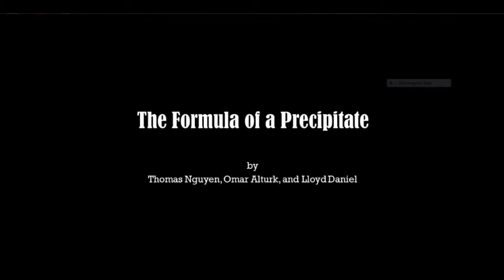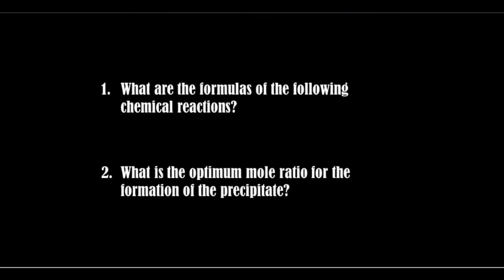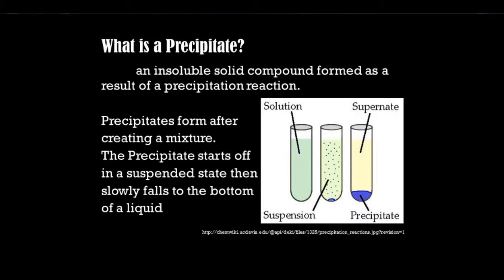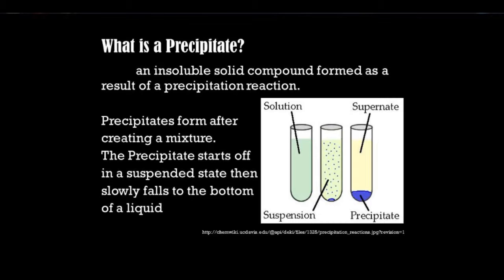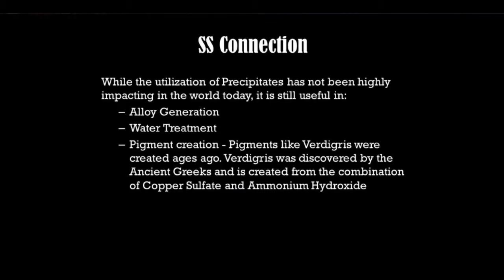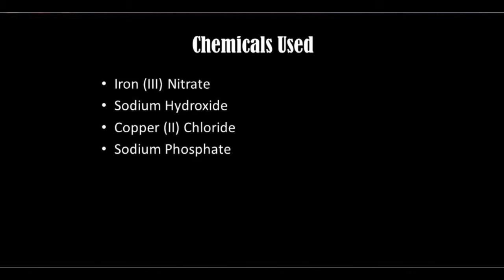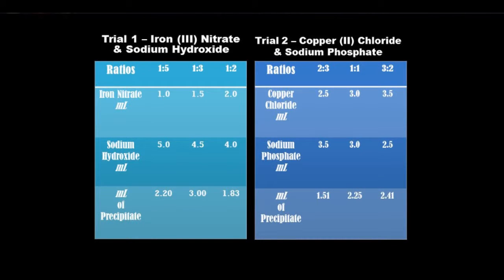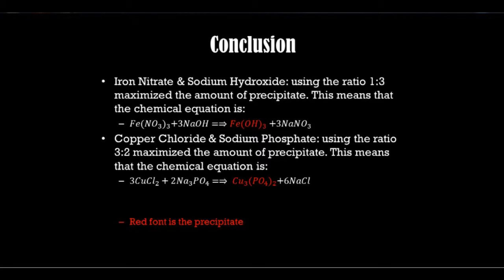Harmony STEM PBL - The Formula of a Precipitate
In this PBL, we are finding the chemical equation and formula of two different precipiates.